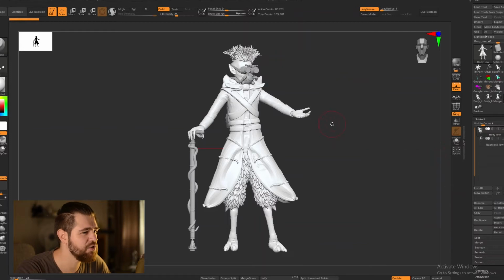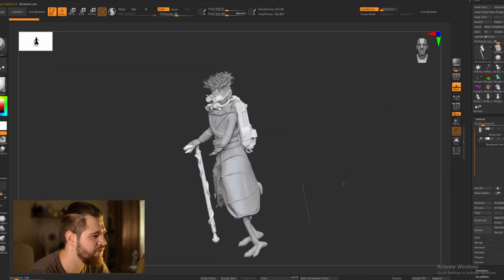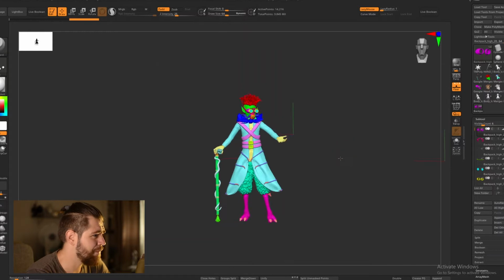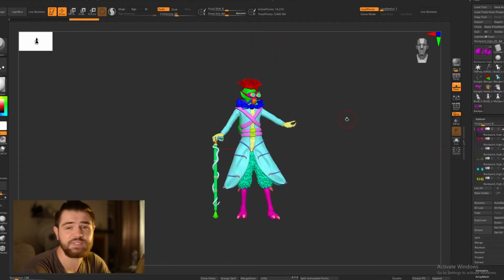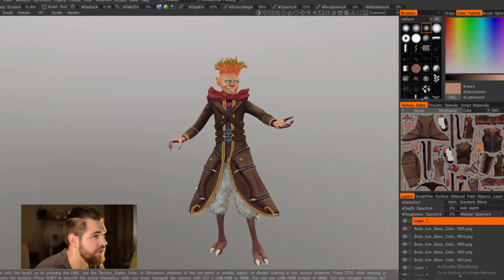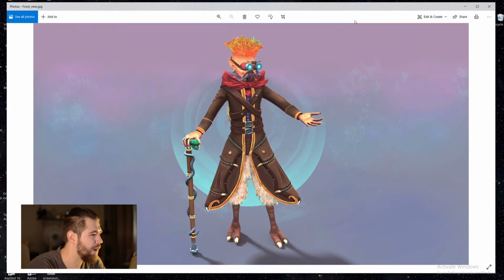3D CHARACTER modeling for GAMES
Hey guys! Here's long awaited (by me) second part of the video that i made a while ago, on modeling a character for game. I went through some initial thoughts and process of creating it and here is the conclusion and the result. I talk about some of my struggles with this character and some goals i had. Lets get those ART MUSCLES PUMPED UP!

Join me in a group that was created especially for ART GYM buddies to share results of exercises and learn in a consistent way with notification on daily exercises. LETS GET THOSE ART MUSCLES PUPMED UP! LETS DO IT!